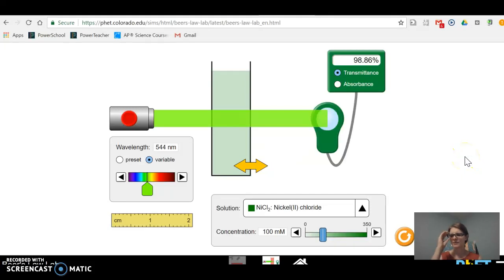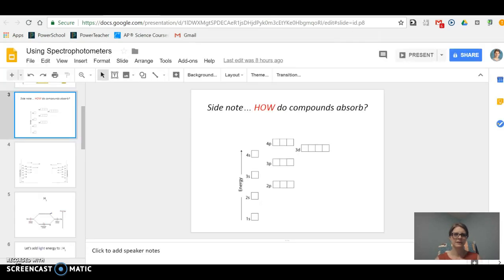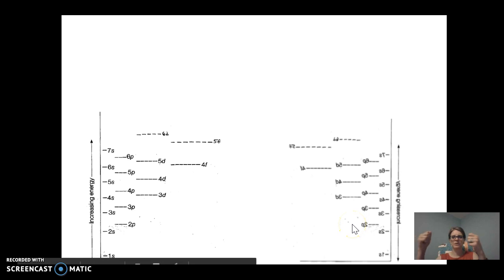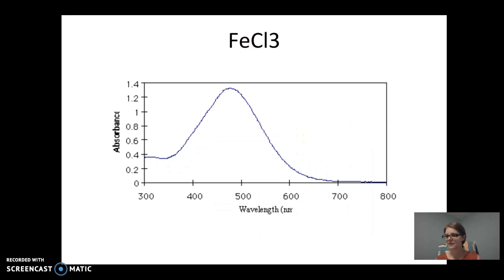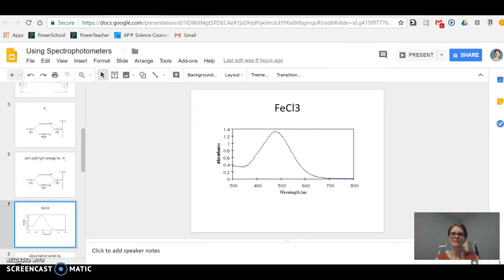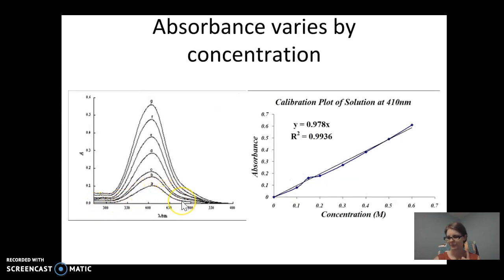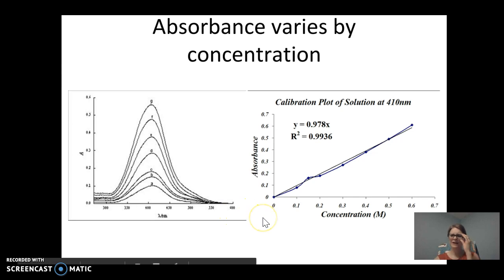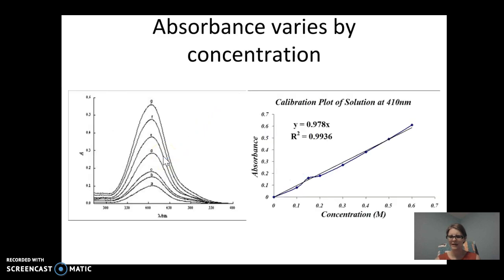Intro to Beer's Law